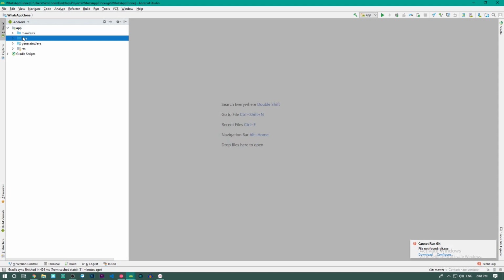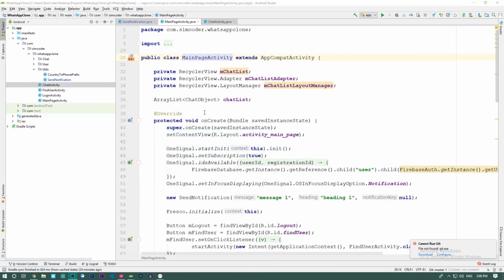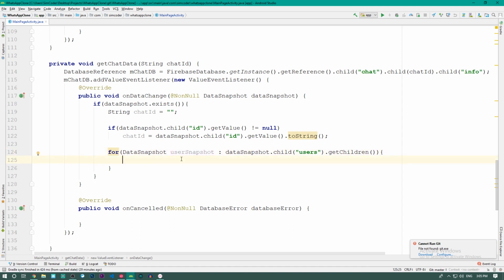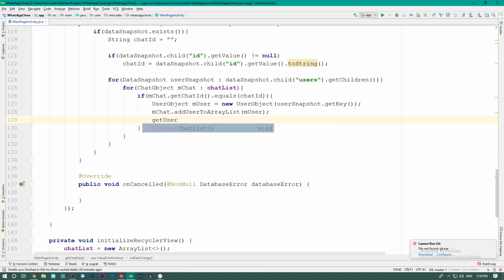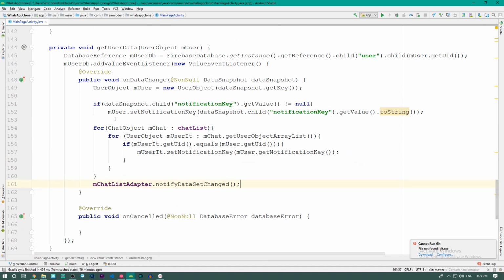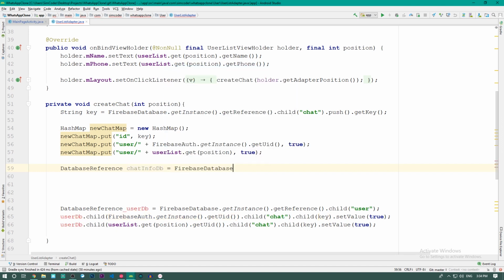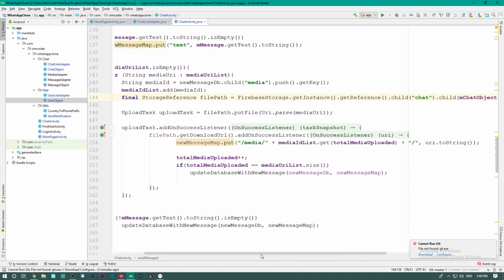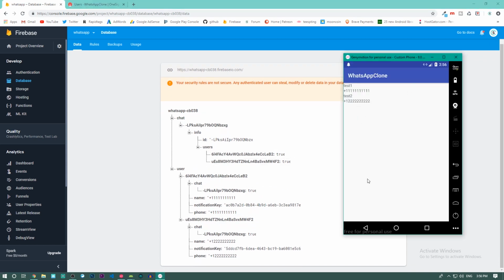Make an Android App Like WHATSAPP - #15 - Sending Notifications to Chat Users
**Series Description**

Make an Android App Like WHATSAPP

1 - Introduction - 0:15
2 - Database Structure Explanation- 3:00
3 - Getting Chat's Info - 6:40
4 - Getting Users In Chat Room - 10:45
5 - Changes to ChatObject - 14:10
6 - Getting User's Information - 15:55
7 - Changing How a Chat Is Created - 2:15
8 - Passing On The ChatObject - 27:35
9 - Sending Notifications To everytone - 32:50
10  - Compile & Test - 36:05

**Links**